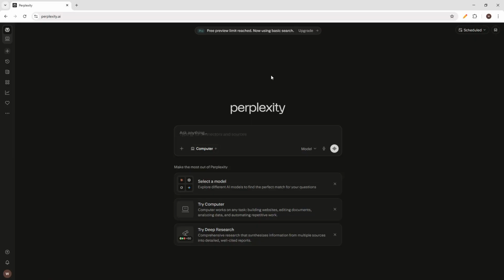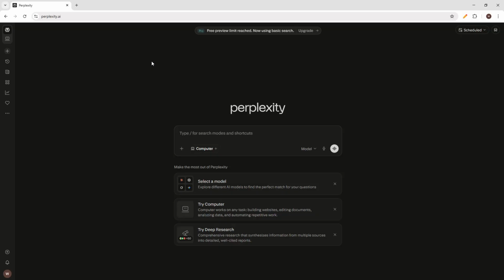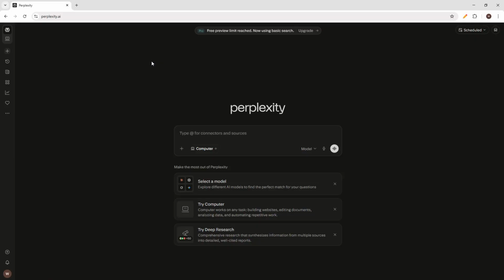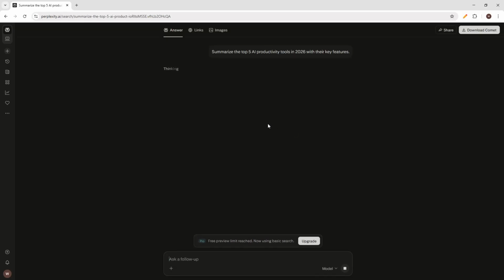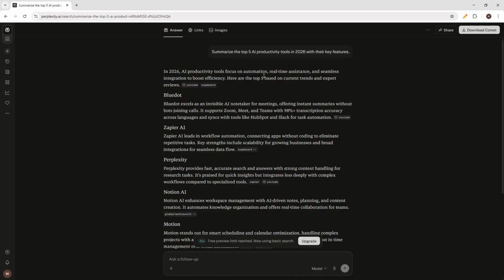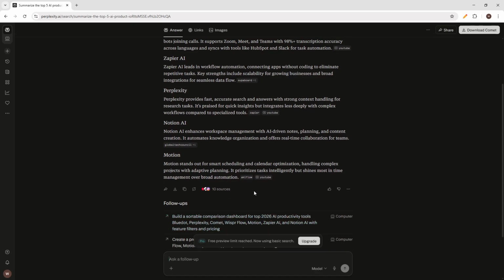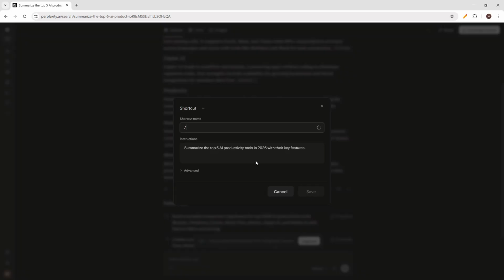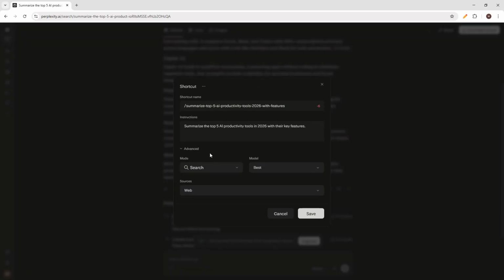How To Save Queries In Perplexity AI For Later (Productivity Guide)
In This Productivity-Focused Perplexity AI Tutorial, You’ll Learn Exactly How To Save Queries In Perplexity AI For Later Quickly And Easily. Whether You Want To Revisit Research, Save Important Questions, Organize AI Workflows, Or Improve Productivity, This Guide Covers Everything You Need To Know In 2026.

We’ll Walk Through How To Save Queries, Bookmark Important Searches, Organize Research Topics, Access Saved Conversations Faster, And Build A More Efficient Workflow While Using Perplexity AI For Research, Learning, Writing, Or Everyday Tasks.

🔹 What You’ll Learn:
-How To Save Queries In Perplexity AI
-How To Bookmark Important Searches
-How To Organize Research Questions
-How To Access Saved Queries Faster
-How To Improve Productivity With AI
-How To Build A Better AI Workflow
-How To Save Research Efficiently
-How To Find Important Information Later
-How To Manage Multiple AI Projects
-Common Productivity Tips For AI Users

💡 Pro Tip: Save Frequently Used Queries And Research Topics To Avoid Repeating The Same Searches Later.

By The End Of This Video, You’ll Know Exactly How To Save Queries In Perplexity AI For Later In 2026.